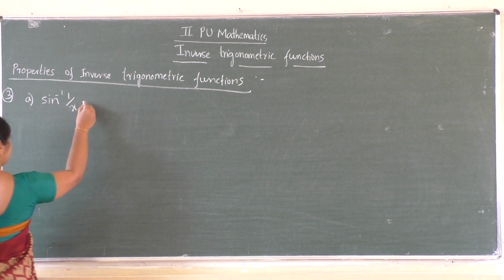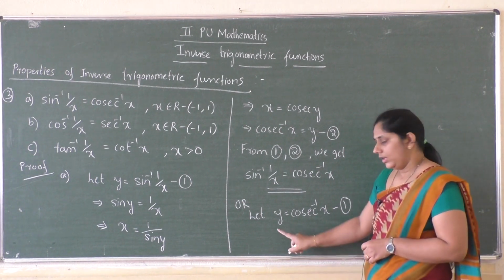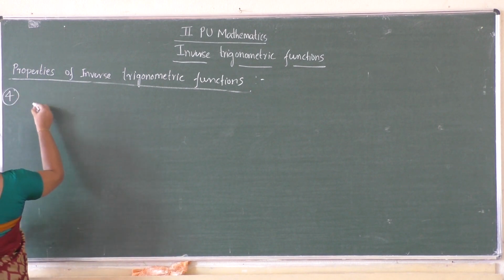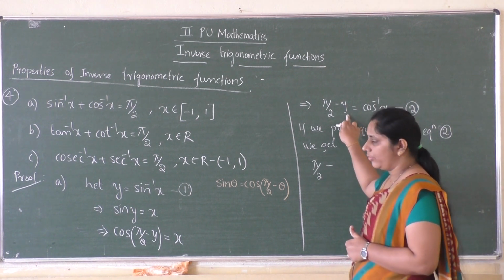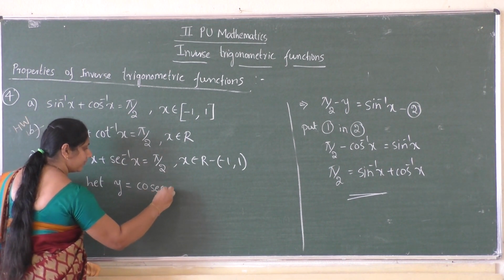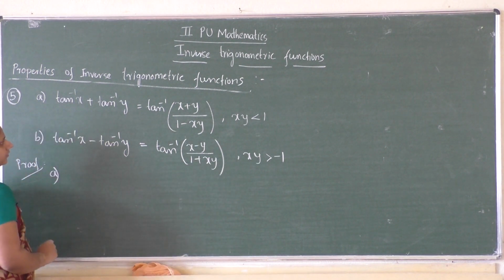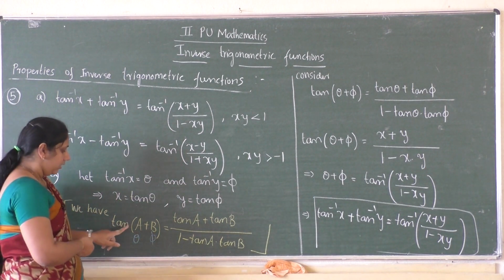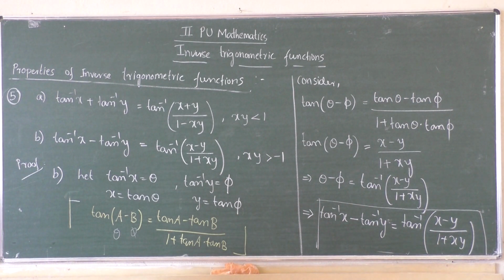II PU Maths 'Inverse Trigonometric Functions' Part 4 by Smt Chaithra